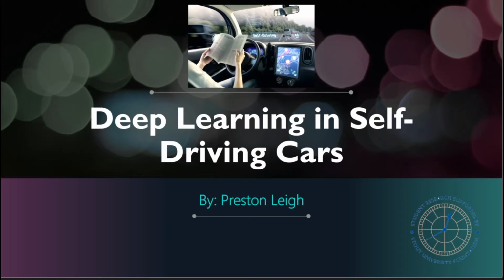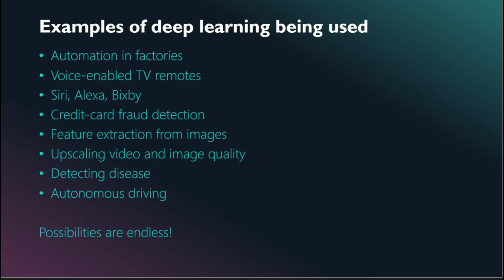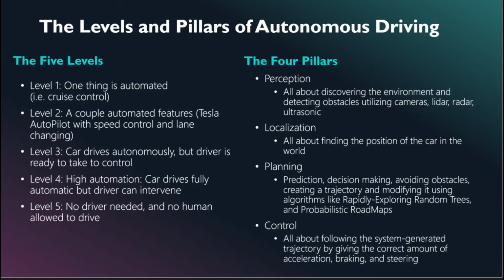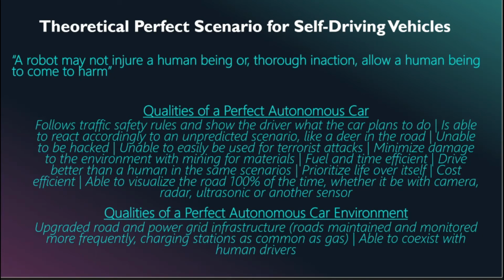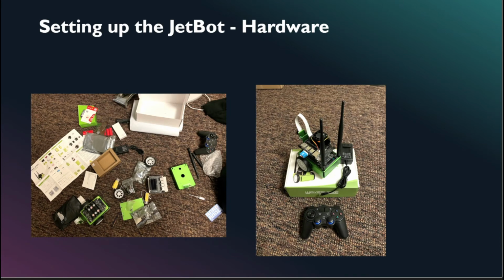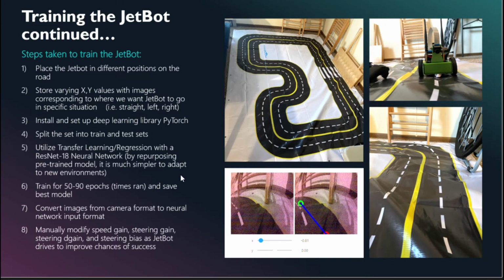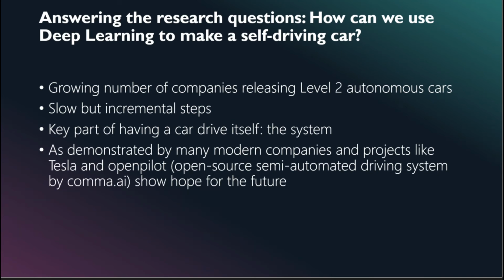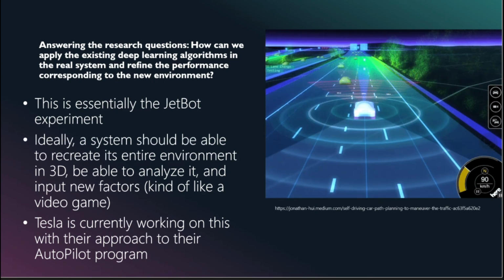Deep Learning for Implementing Self-Driving Cars UW-Stout Research Day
Student Research Grant funded project, recorded for 2022 UW-Stout Research Day